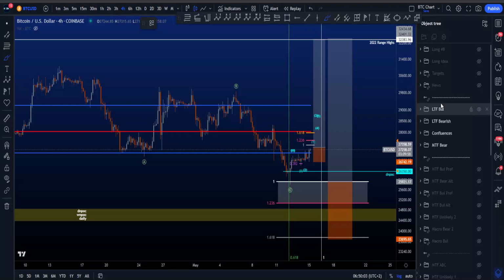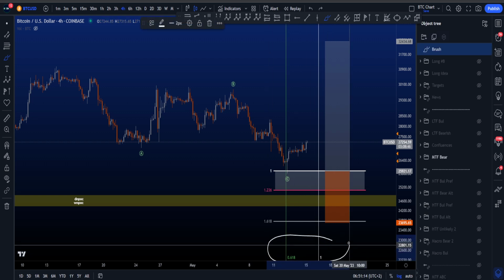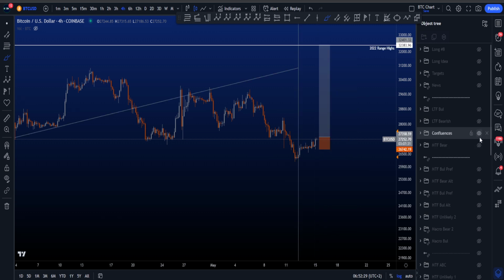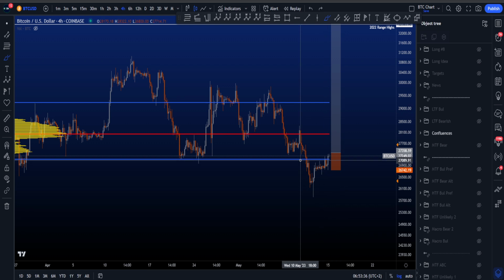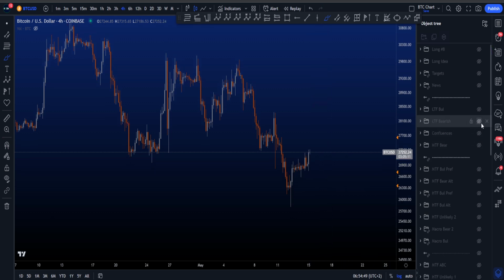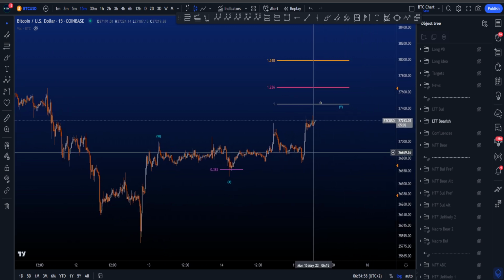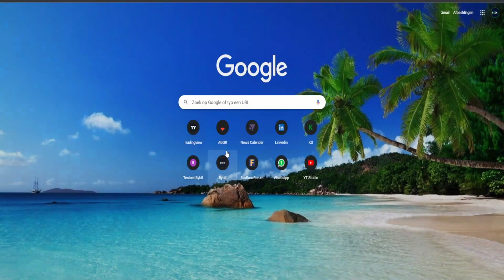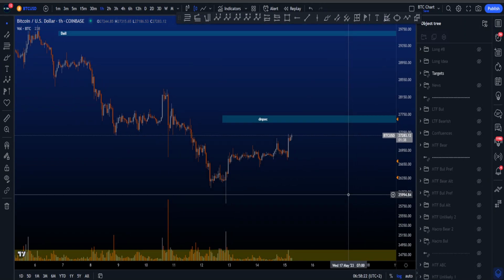Bitcoin Elliott Wave Technical Analysis Today! Bullish & Bearish Price Prediction BTC & News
▶ TIMESTAMPS
0:00 MTF Bullish Scenario (update)
2:26 Range Overview (update)
4:49 LTF Bearish Scenario (update)
5:57 LTF Bullish Scenario (update)
7:10 MTF Bearish Scenario (update)
7:54 News